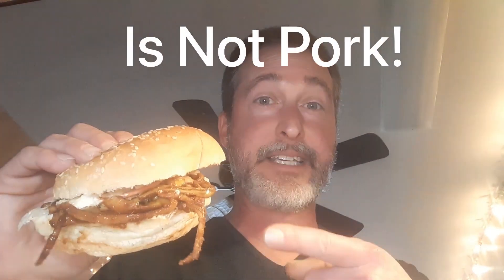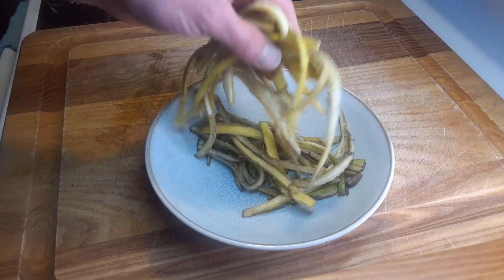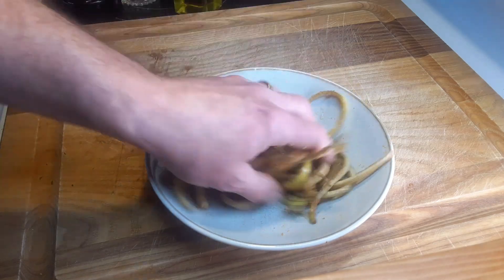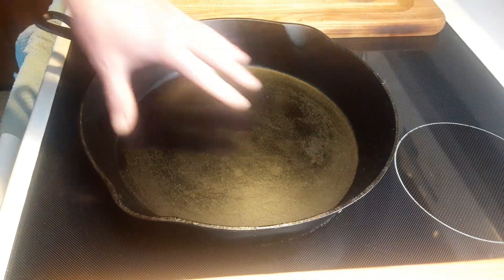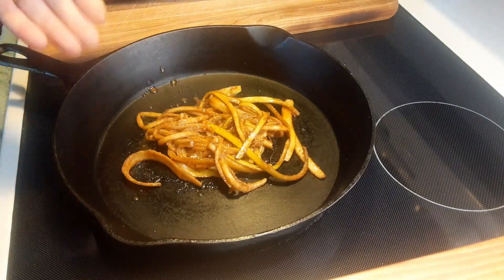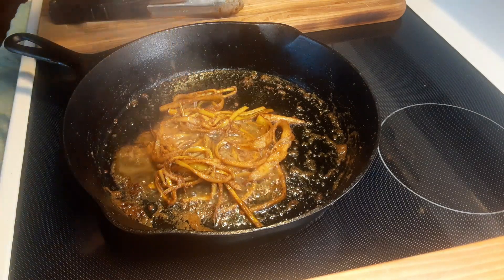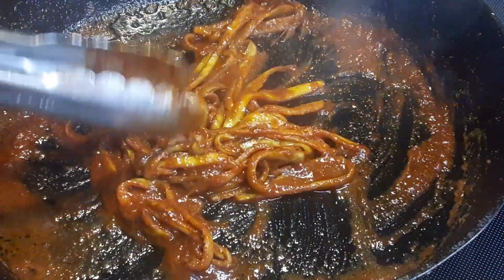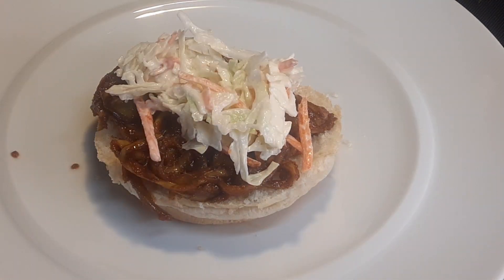The BEST Vegetarian Pulled Pork Sandwich.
Different twist on pulled pork!  Big Mac Sauce Recipe With The One Ingredient McDonald's Forgot to Mention.